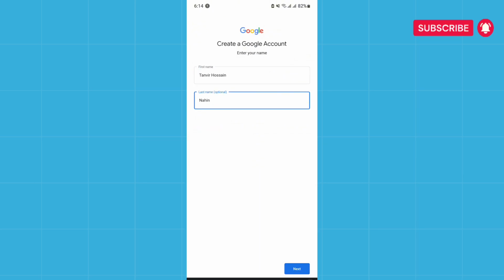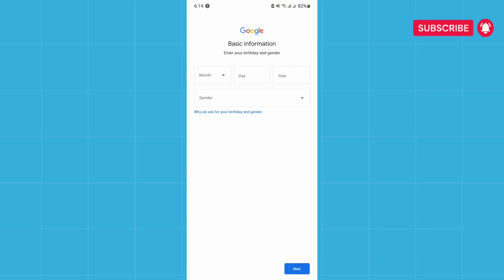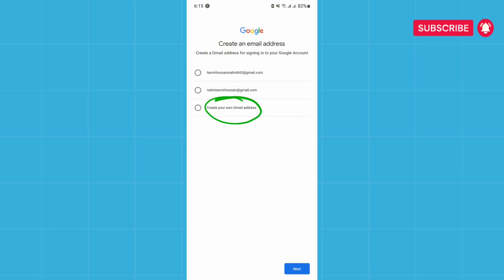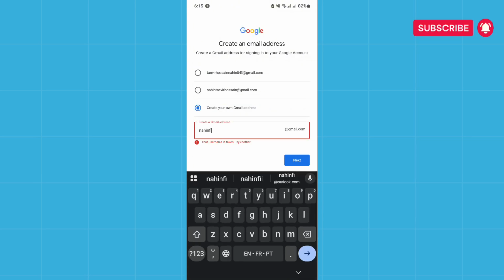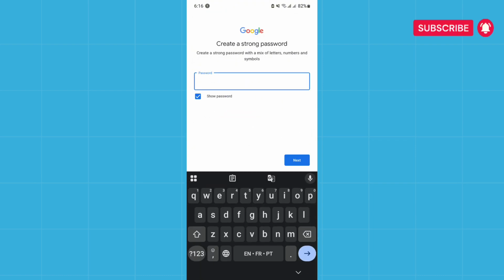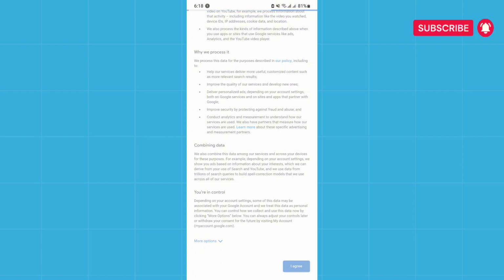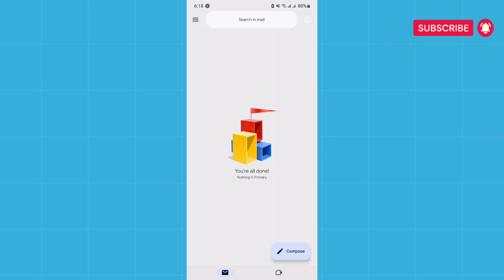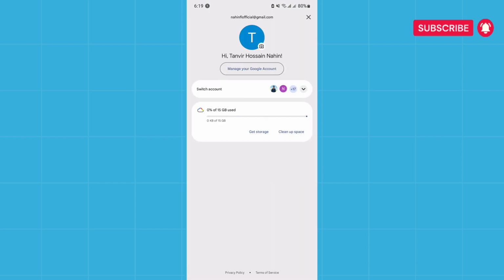Set Up Gmail Account Fast on Your Device | Create Gmail Account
How to Create Gmail Account in 2026 |  Gmail ID Creation Guide (Easy Method)

Want to create a Gmail account in just a few minutes? This video shows you the easiest step-by-step method to create email, guiding you through the process to make gmail account without any hassle. Learn how to do a smooth gmail sign up and get your new gmail account up and running quickly. We cover everything from opening the app to completing your gmail account create.

⚡ Don’t skip any step for smooth account creation!